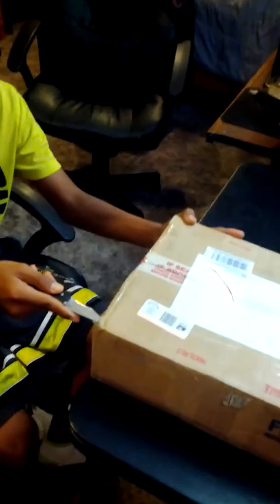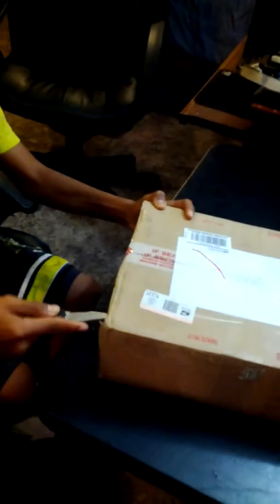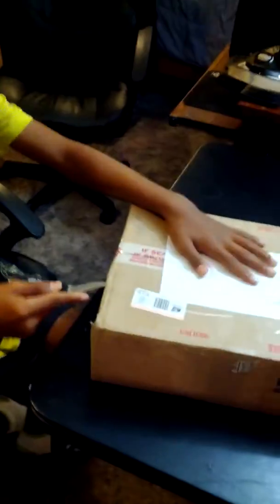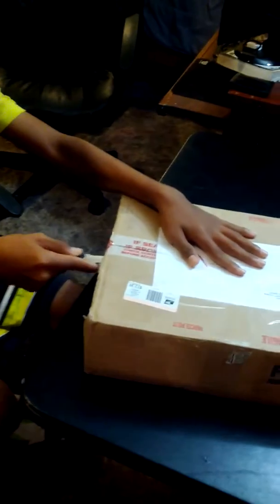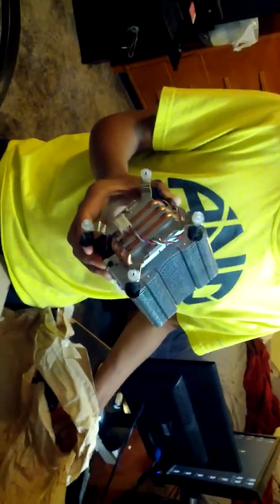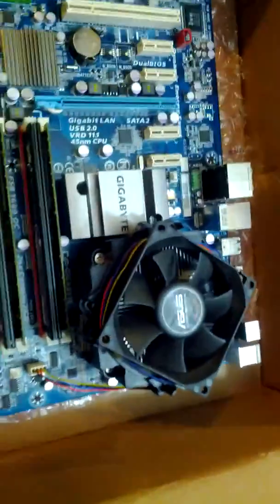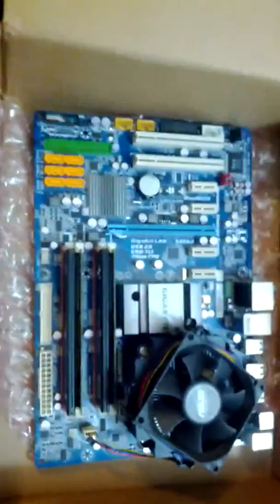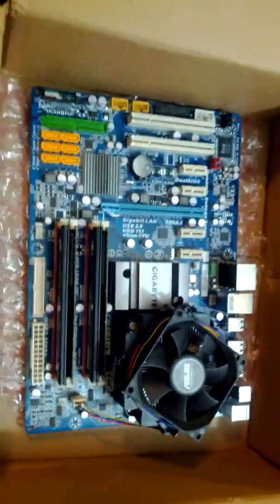Ian's Unboxing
Ian recieved a package from @KelleyTech. It is an upgrade for this current gaming system that is build on the Intel LGA 775 platform. Big thanks to @KelleyTech for sending the parts! or on Twitter.